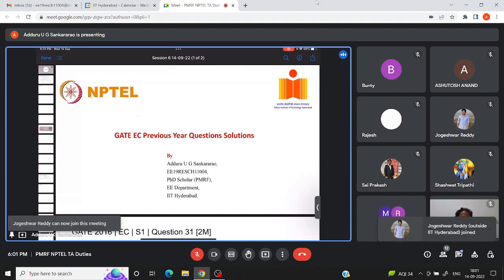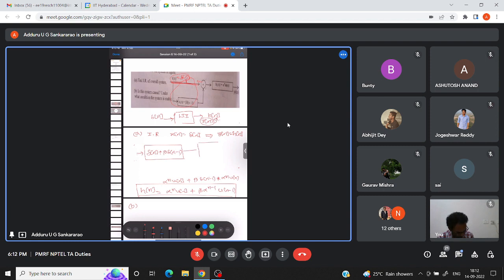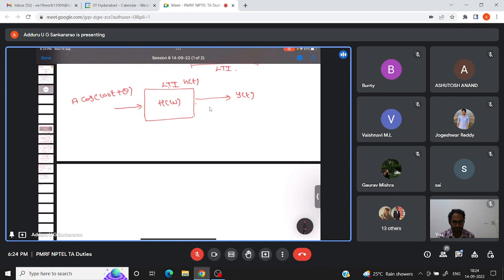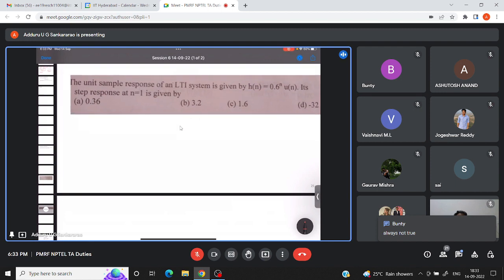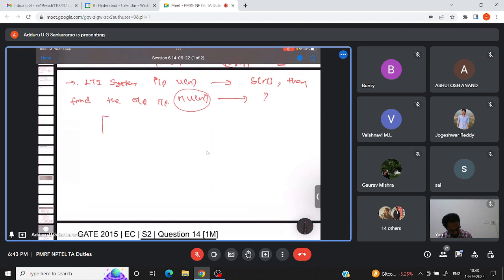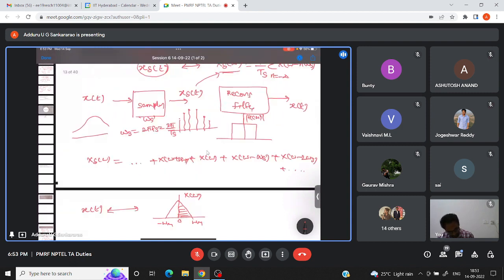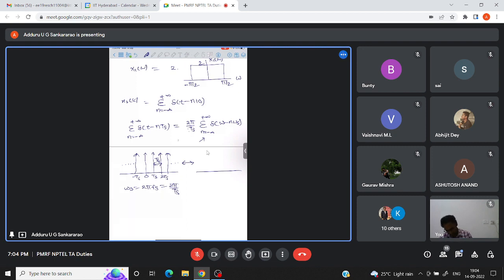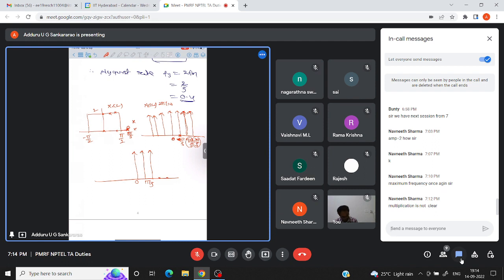GATE Preparation ECE14 | Digital Electronics | ECE